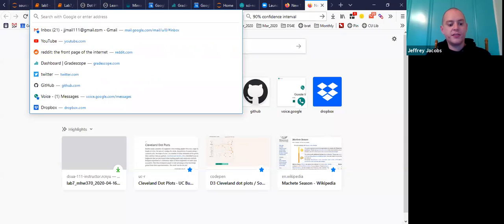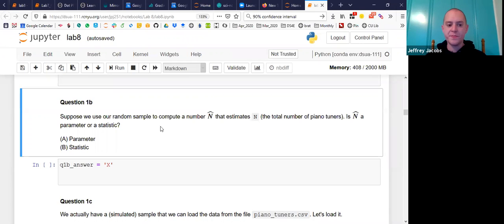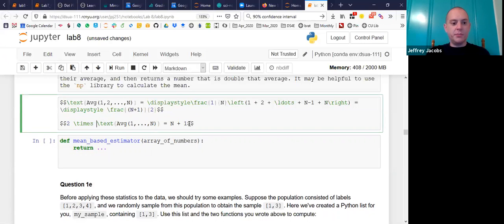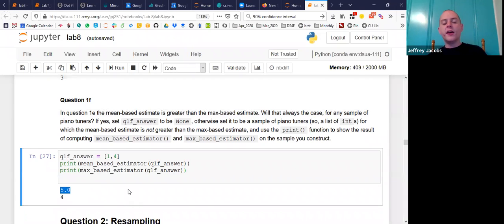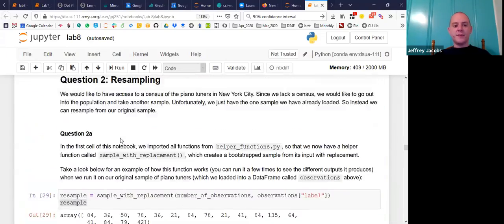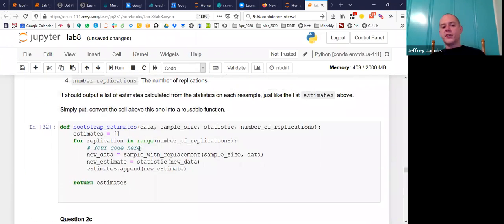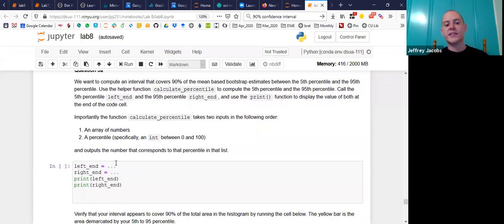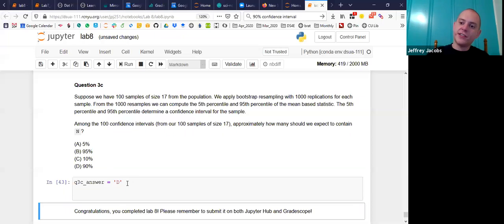DSUA-111, 2020-04-17: [Lab 8] Resampling and Confidence Intervals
DSUA-111: Data Science for Everyone, NYU Spring 2020

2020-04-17: [Lab 8] Resampling and Confidence Intervals